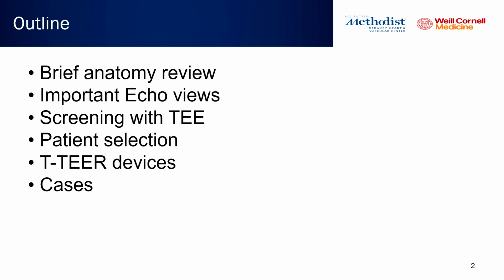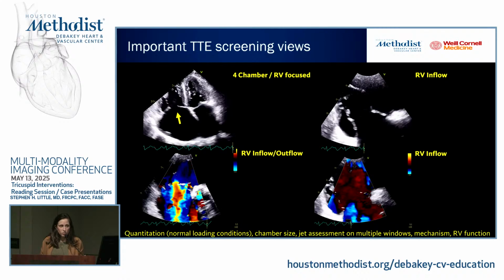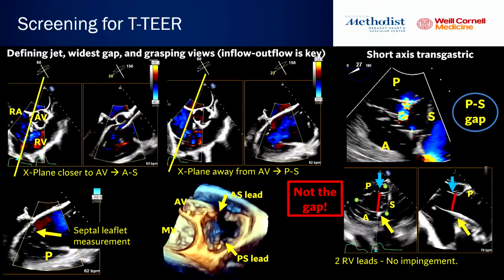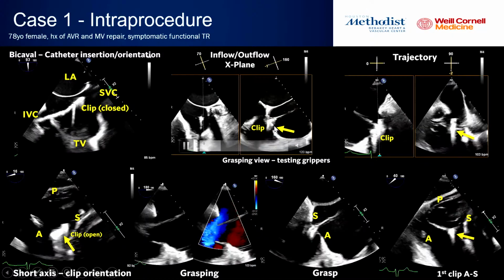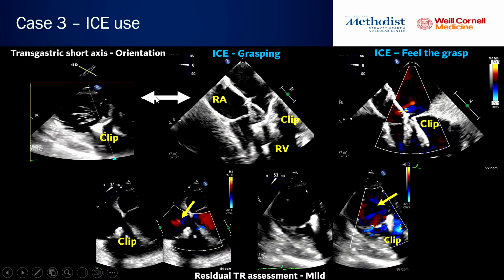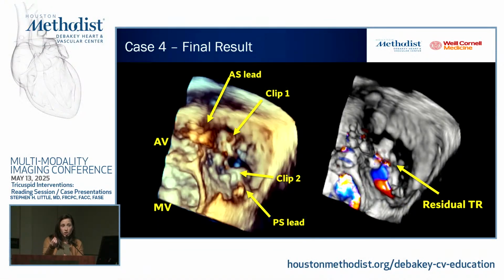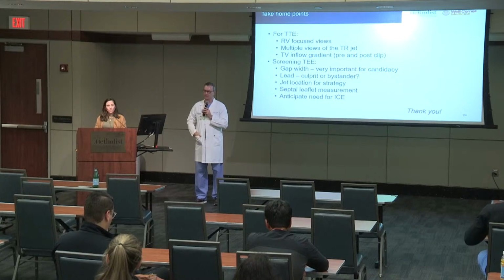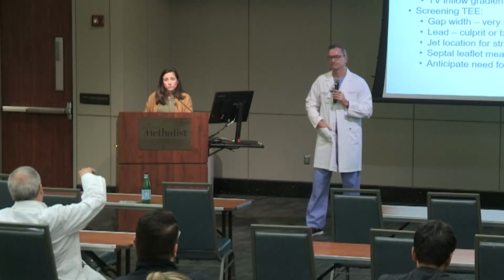Tricuspid Interventions: Reading Session / Case Presentations (Dr. Stephen Little)